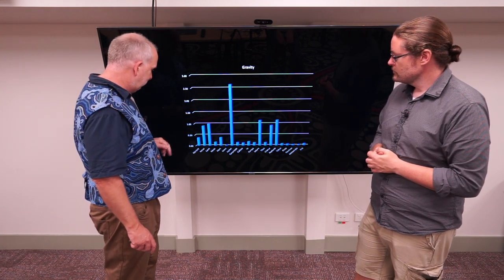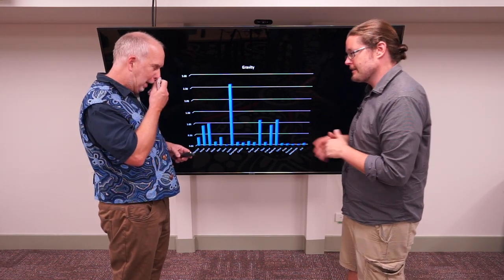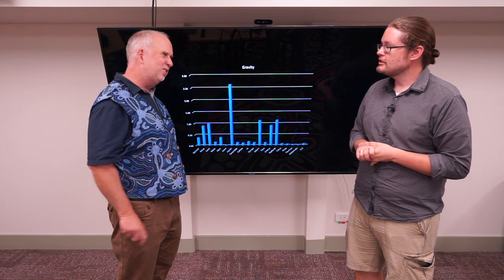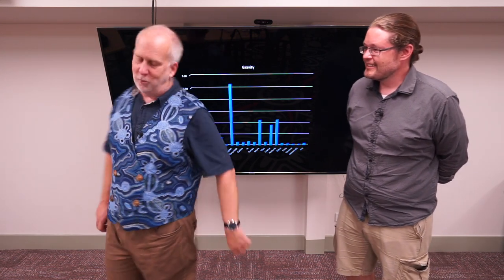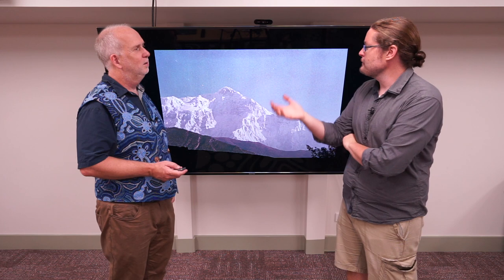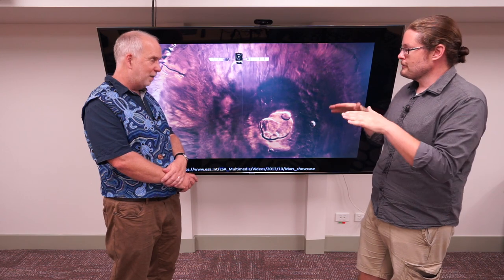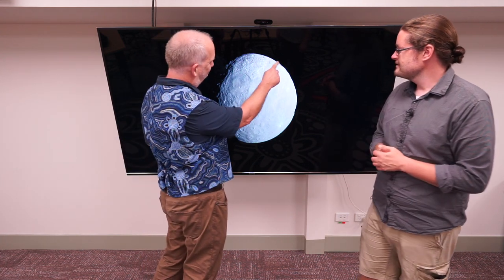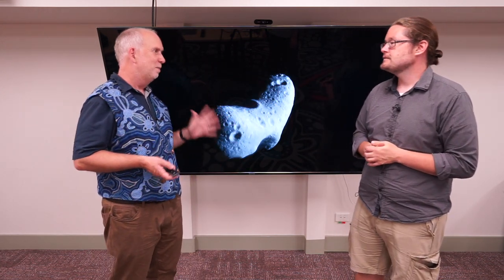Planets V4.2 Mountains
How large can mountains be on a planet?